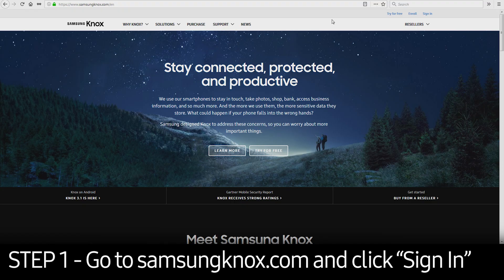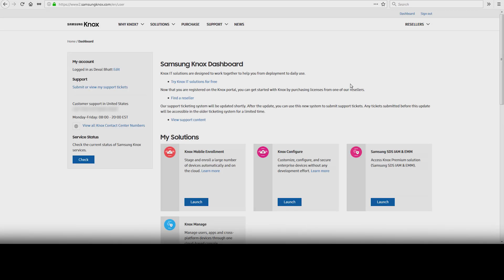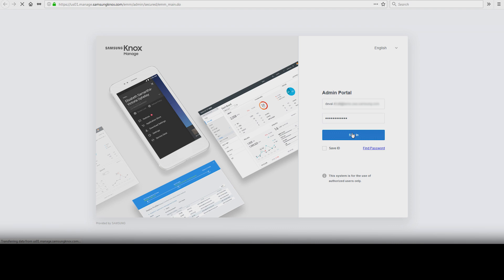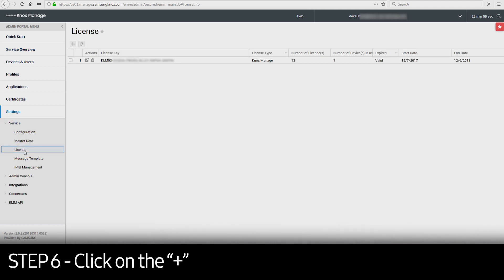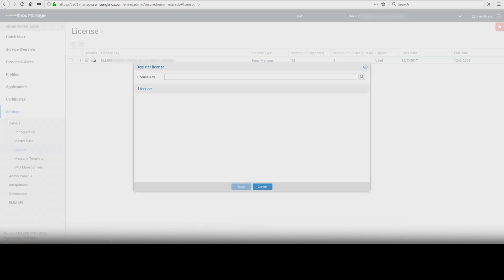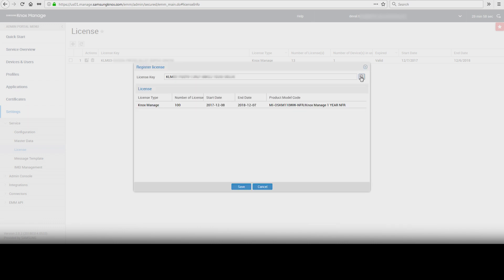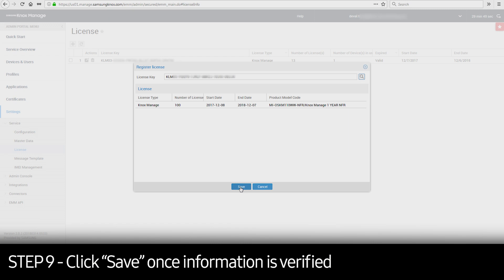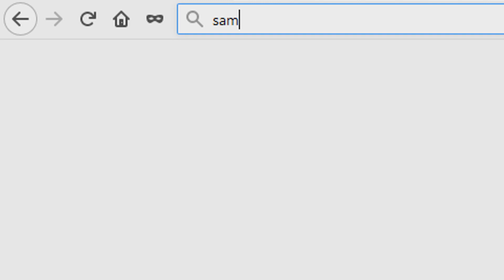How to Activate a Knox Manage License Key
Manage users, apps and cross-platform devices through a single Cloud-based console with Samsung Knox Manage. Deval Bhatt, senior sales engineer at Samsung, talks through how to activate your license key